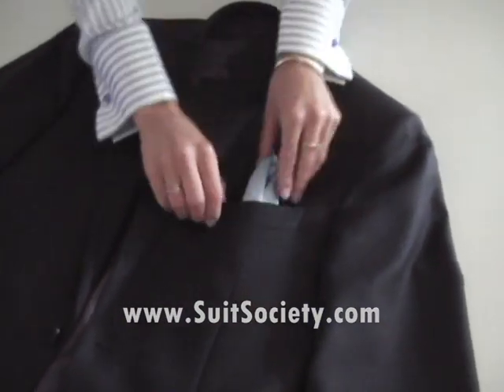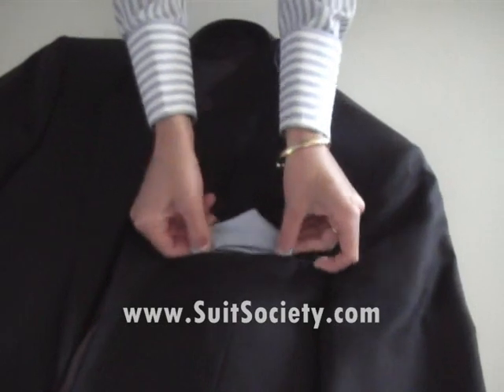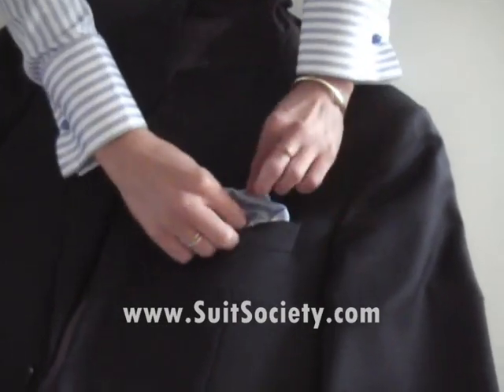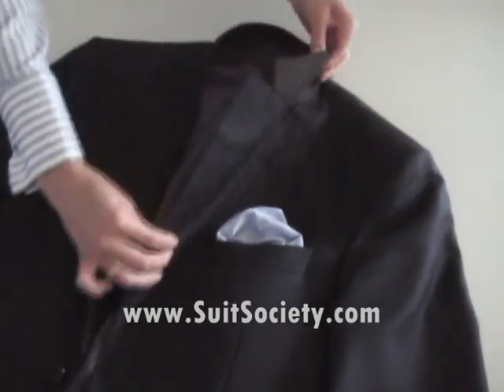How to fold a pocket square Part 6; Reversed-Puff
This movie shows you how to fold a pocket square using the Reversed-Puff method.